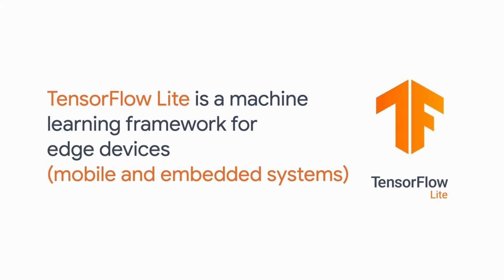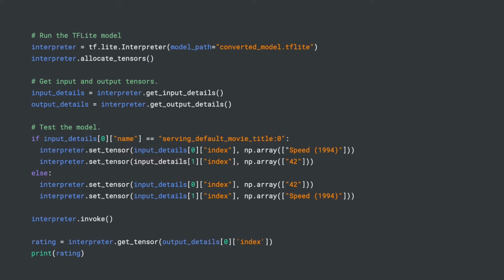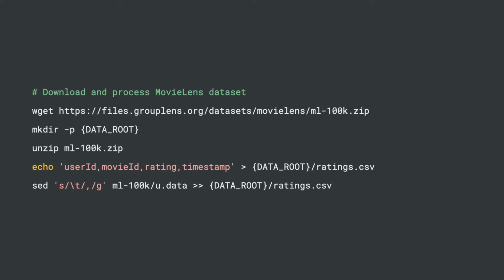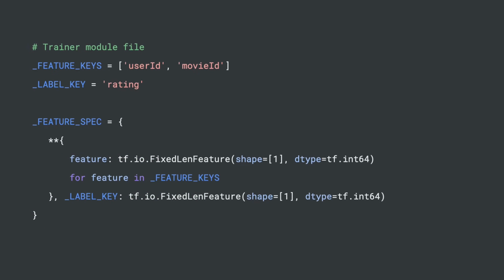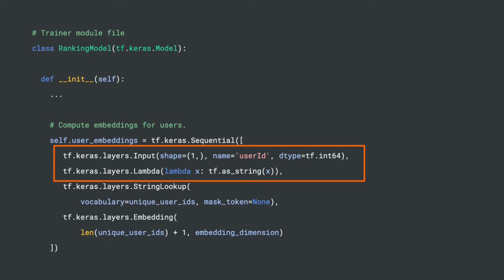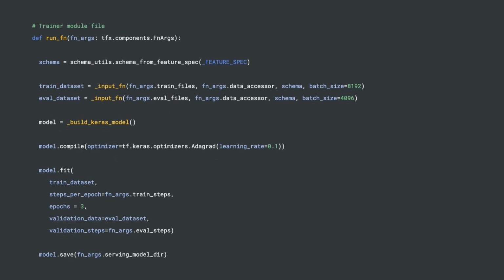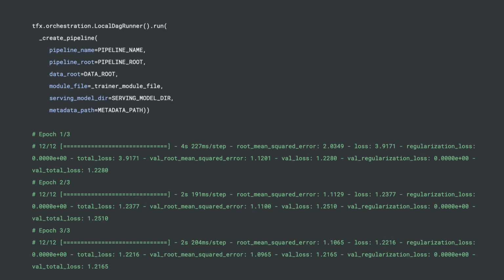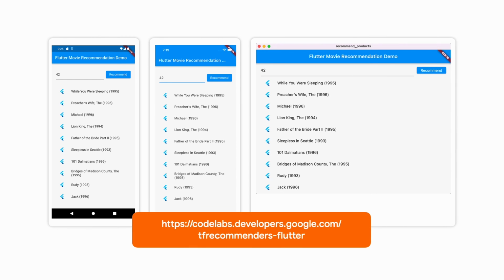TensorFlow Recommenders integration with TFLite and TFX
Developer Advocate Wei Wei shares a quick walkthrough on how to integrate TensorFlow Recommenders with TensorFlow Lite and TensorFlow Extended (TFX). He also shares a new codelab available on how to build a fullstack recommendation system.